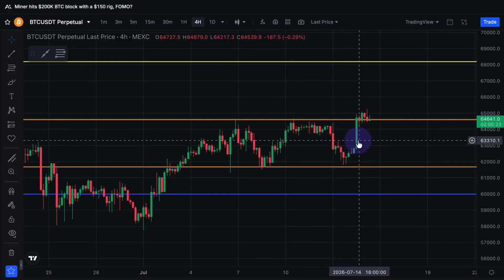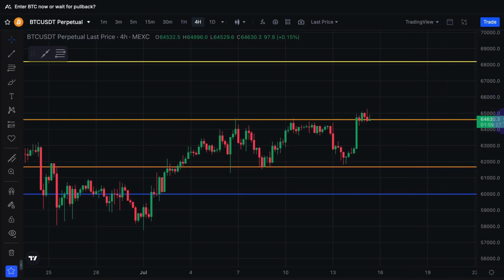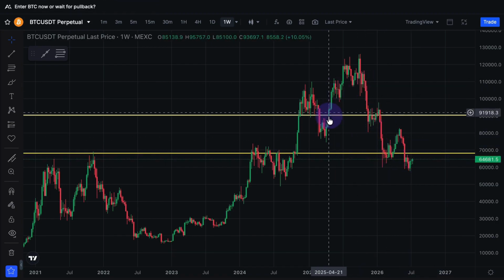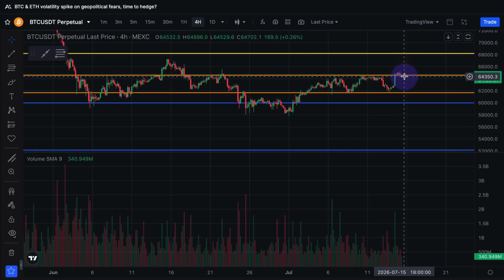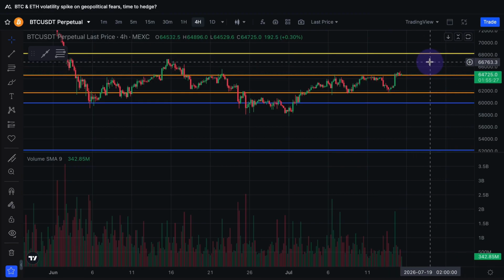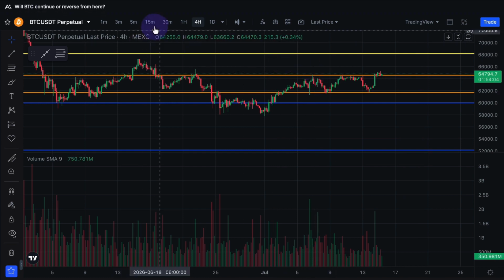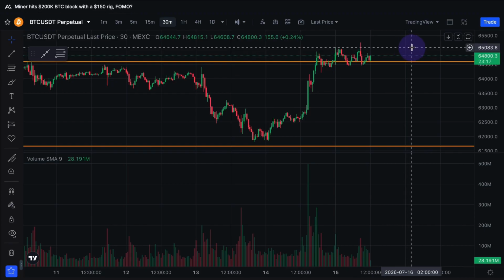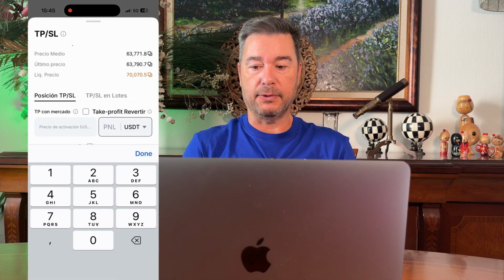We Predicted This Move Yesterday. Here's What's Next Today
My analysis is based on:
• Price Action
• Volume Analysis

The goal is to identify the moves made by:
🏦 Institutions
🐋 Whales
💼 Smart Money

...and align ourselves with them.

If you're looking for a serious, objective, and noise-free approach to Bitcoin and the crypto market, this content is for you.